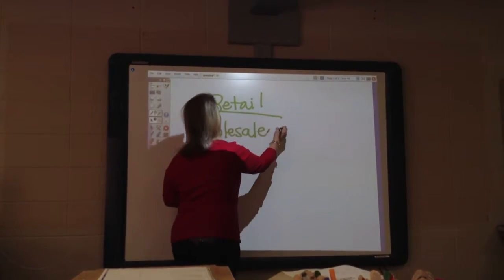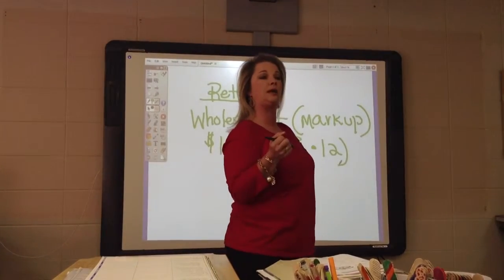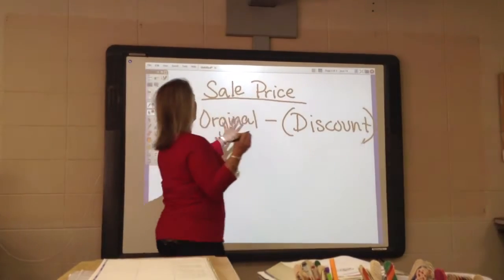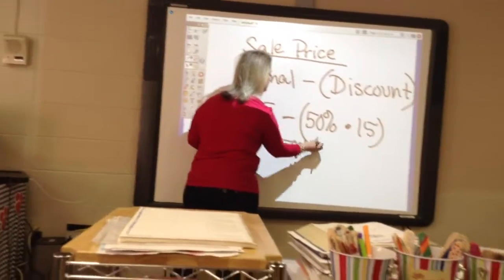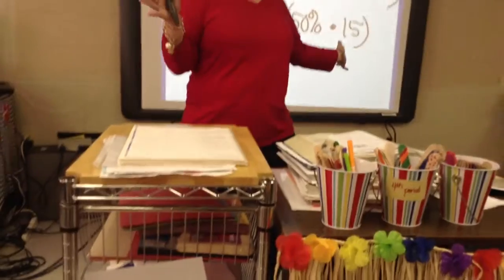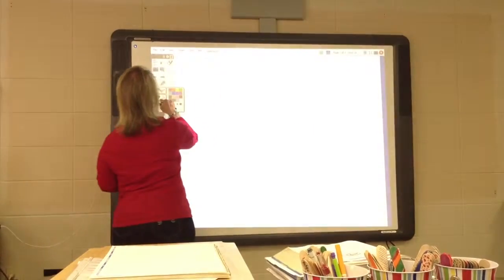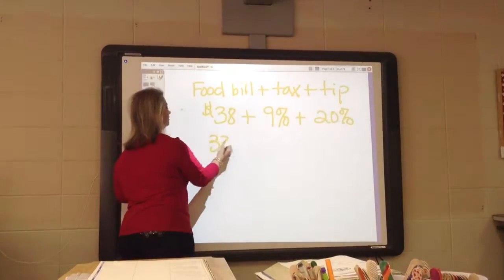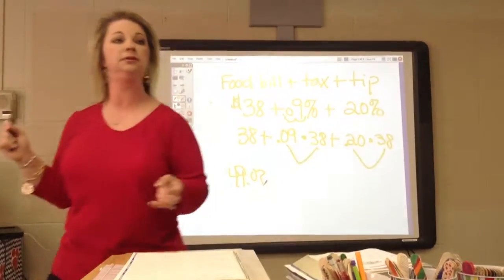Percent Applications by Mrs. Tracy Russell